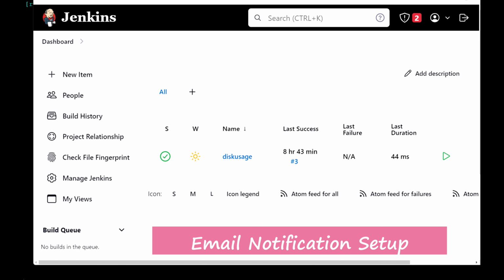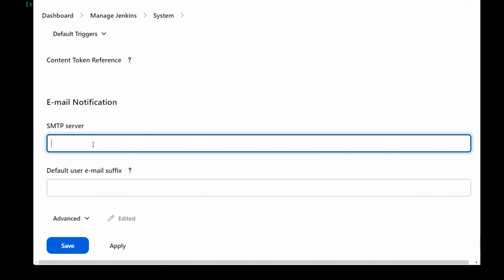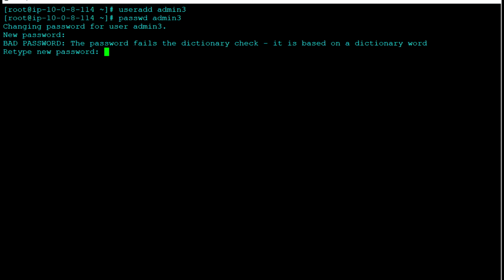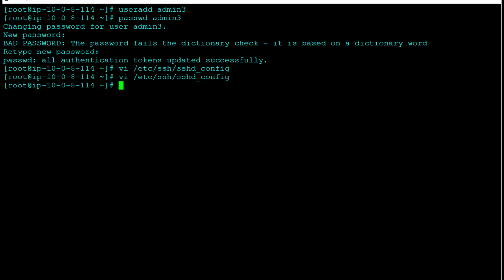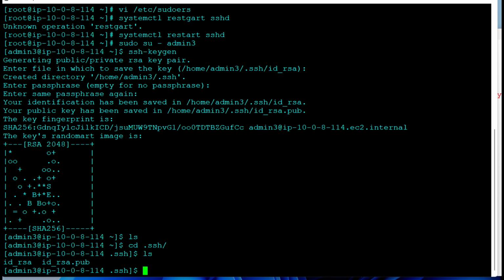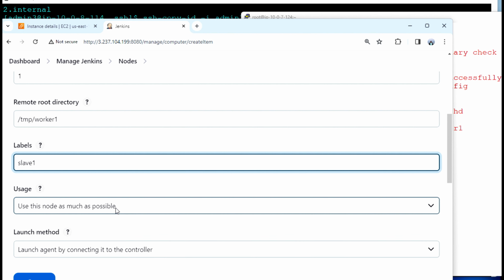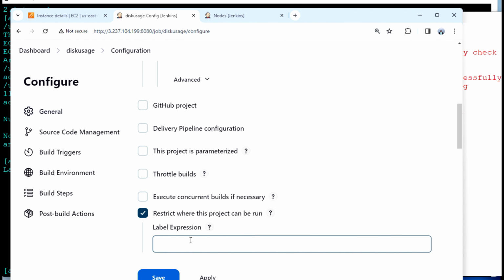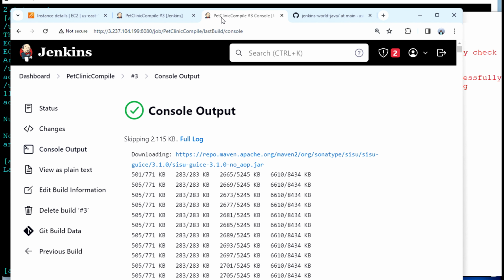Jenkins Hands-on Guide For Beginners Part 3 ! (with github link)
In this hands-on guide, we'll delve into mastering Jenkins by focusing on Email Notifications (Gmail) and setting up Slave Servers. Whether you're a beginner or an experienced DevOps professional, this tutorial is perfect for expanding your Jenkins skills.

Learn how to configure Jenkins to send Email Notifications using Gmail, ensuring effective communication during the build process. Additionally, discover how to set up and manage Slave Servers to distribute workload efficiently, optimizing your Jenkins environment.

With step-by-step instructions and practical examples, this hands-on guide will equip you with the skills needed to enhance your Jenkins setup. So, if you're ready to take your Jenkins mastery to the next level, hit play and let's dive into mastering Email Notifications and Slave Servers with Jenkins!

Chapters:
0:00 Email Notification Setup (e.g., Gmail)
7:41 Slave Server Setup